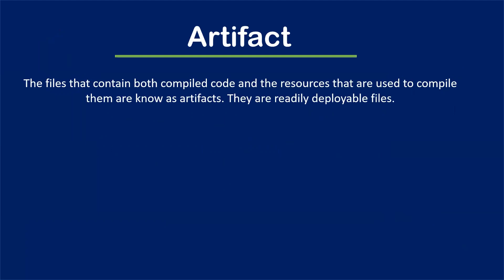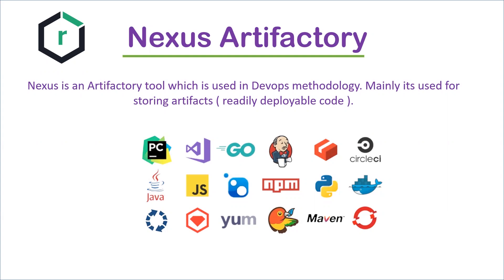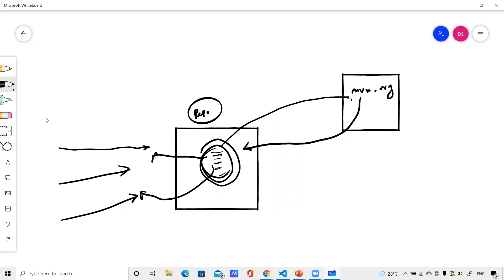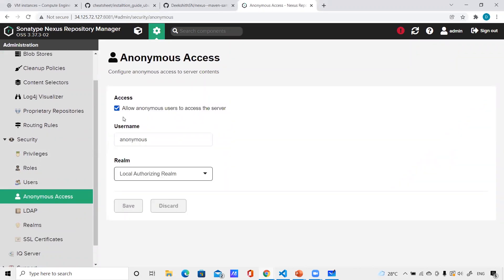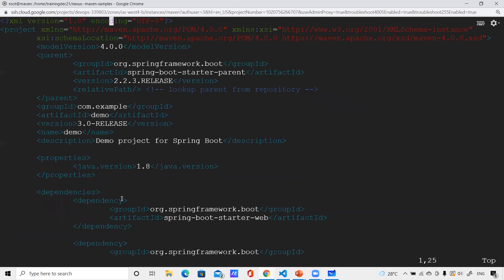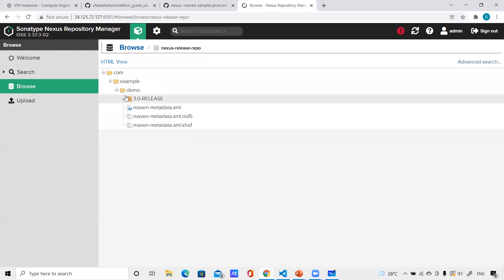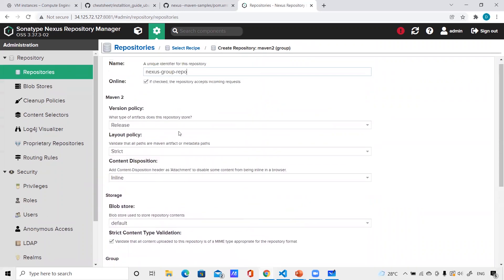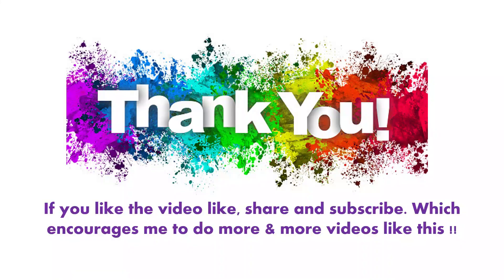Setting up private registry for maven using Nexus | Nexus Artifactory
In this video I have discussed about setting up private registry for maven using Nexus

💥 💥  Time-stamps 💥 💥
✔️ 0:12 - intro
✔️ 0:24 - what is artifact?
✔️ 2:24 - what is artifactory?
✔️ 3:00 - what problem statement artifactory solves?
✔️ 5:34 - what is nexus artifactory?
✔️ 7:16 - Demo starts !!!
✔️ 10:00 - creating proxy maven repository in nexus and referring it in pom.xml
✔️ 19:50 - creating nexus hosted repository ( SNAPSHOT & RELEASE ) and updating settings in pom.xml to publish artifacts
✔️33:18 - creating nexus group repository to share artifacts of both hosted & proxy repository.